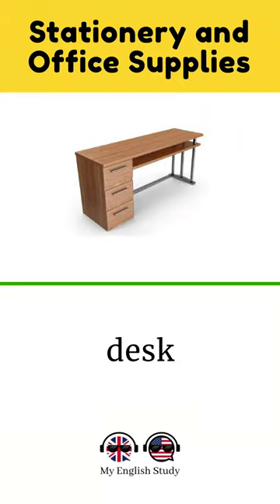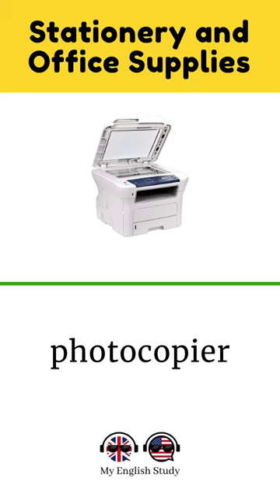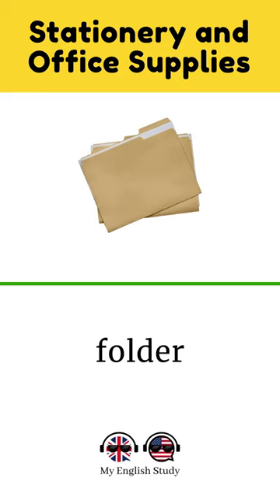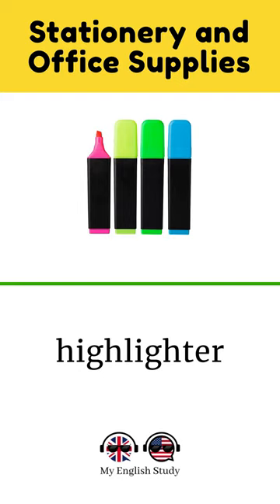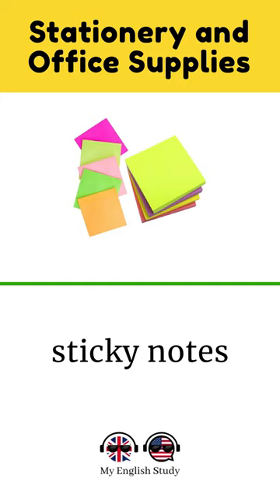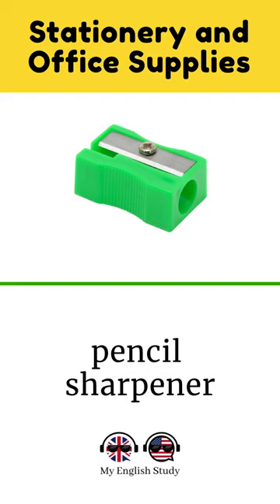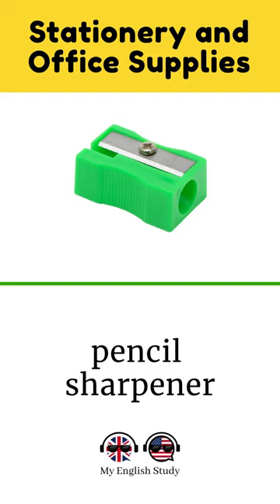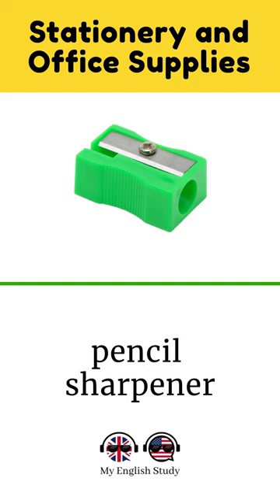Learn English Vocabulary #33 | Stationery and Office Supplies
Learn English Vocabulary Fast and Effective | Stationery and Office Supplies | Office Vocabulary | Office Items

Welcome to our English vocabulary lesson on stationary and office supplies! In this video, we'll dive into the world of essential words you need to know for the office and everyday tasks. Get ready to discover 30 commonly used English words related to desk essentials, papers, and more!

Join me as I guide you through this educational journey, presenting each word clearly and concisely. From "desk" to "hole punch" and "scissors," you'll gain valuable vocabulary to enhance your English communication skills.

This beginner-friendly lesson is perfect for learners of all ages and levels. Whether you're a student, a professional, or simply want to expand your English knowledge, this video is designed just for you!

Let's embark on this exciting journey of improving your English language proficiency together!